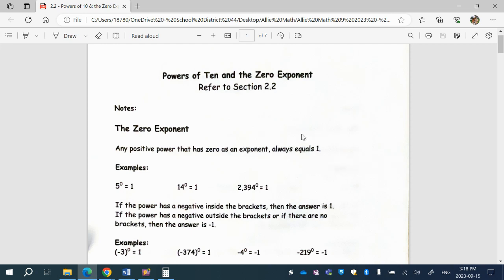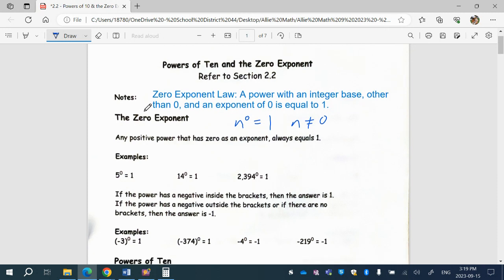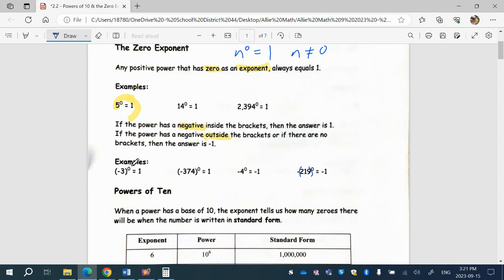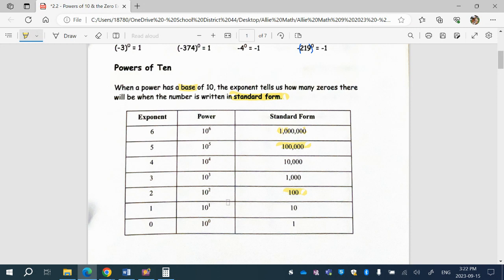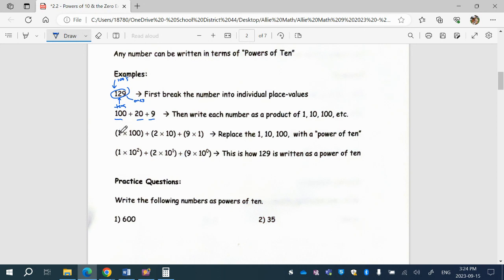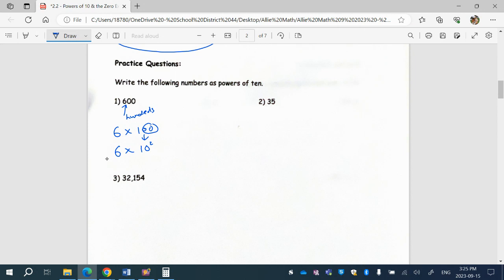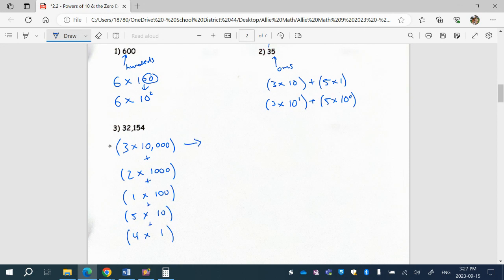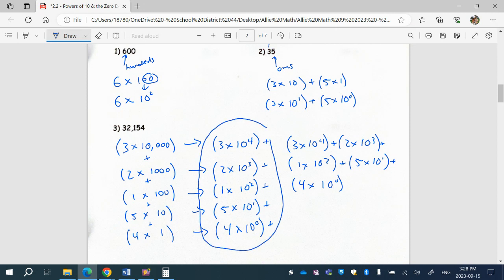2.2 Powers of Ten and Zero Exponent